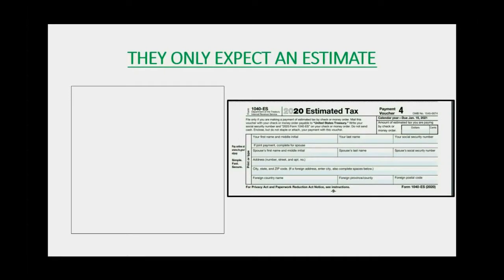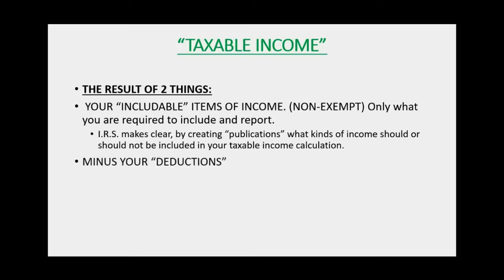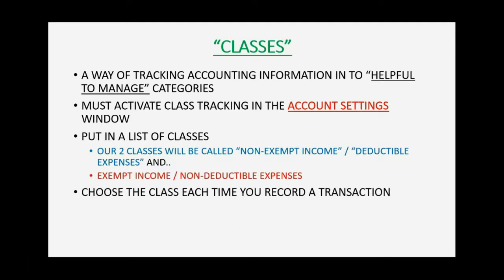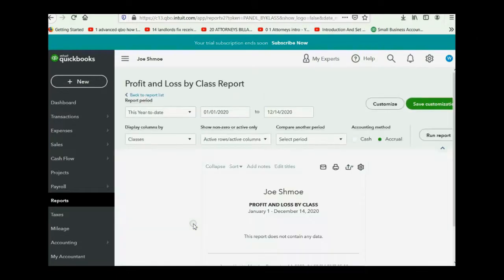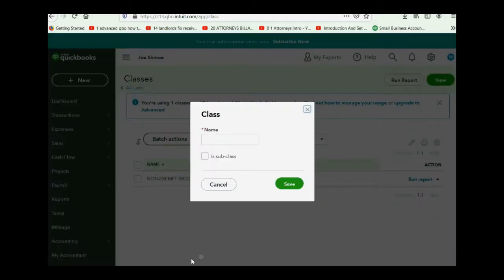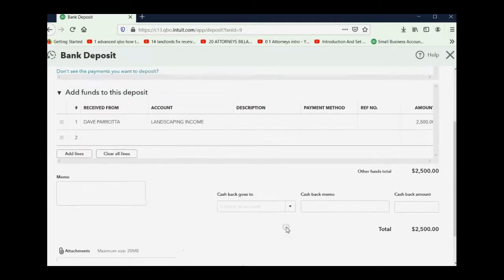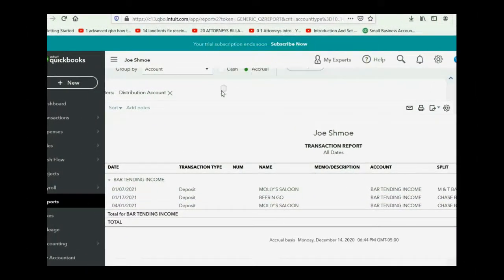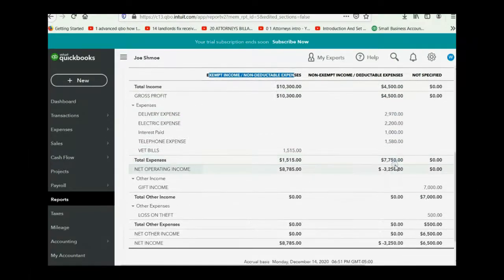QuickBooks Online Home Finance Deductable Expenses And Exempt Income For Tax Estimation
This Learn QuickBooks Online Home Finance training tutorial will show you how to activate class tracking and use class tracking in QuickBooks desktop in order to have your personal profit and loss help estimate your quarterly income taxes. After activating classes from the “account settings” window, you can make 1 class on your class list for non-deductible expenses and another one for deductibles. You can make a class for exempt income and a class for non- exempt income. To better estimate your income taxes, you should have the non-deductible expenses in the same class as exempt, tax free income. The other class should be non- deductible and non-exempt income. This way, you have 1 class for what will be reported in your quarterly tax form, 1040es, and another class for anything you would not need to report. It’s not a perfect way to estimate your quarterly income tax but it is better than anything else for this particular estimate. The Home Finance financial statement that shows this is the profit and loss  by class.

This video is only 1 chapter in the whole QuickBooks Online For Home Finance.